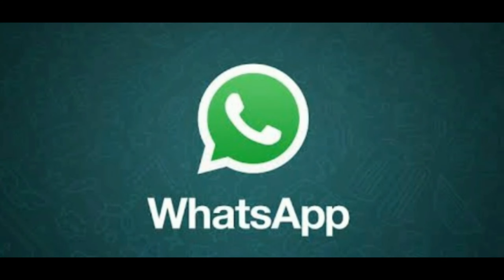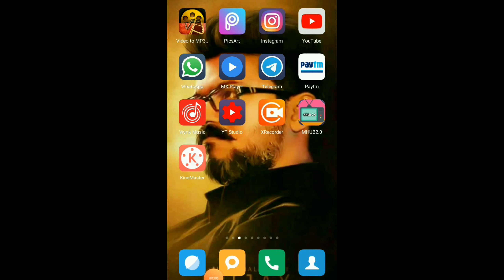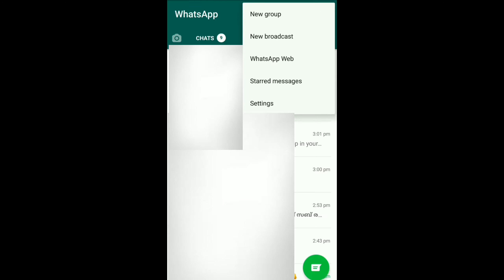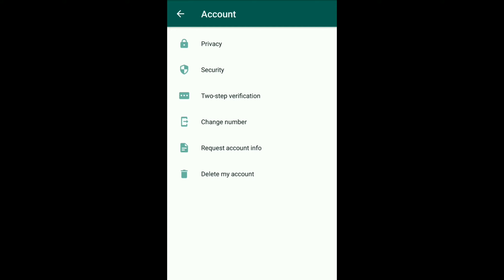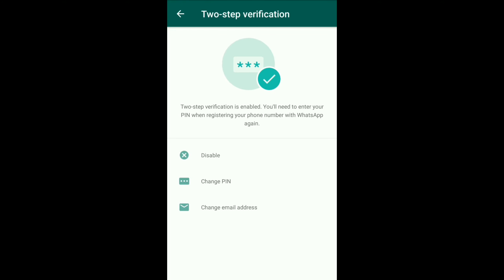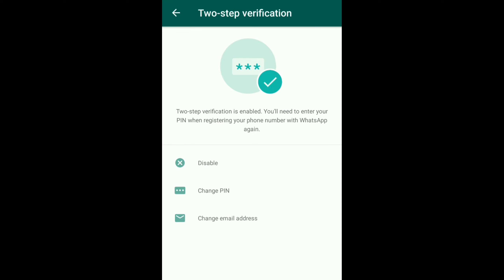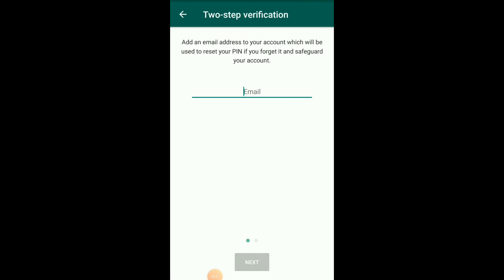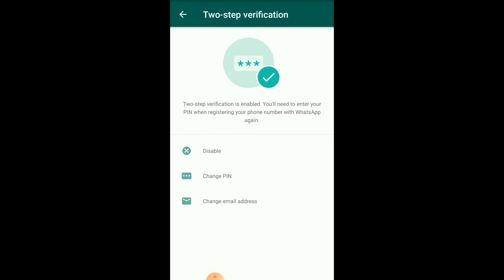||നിങ്ങളുടെ വാട്സ്ആപ്പ് ഹാക്ക് ചെയ്യപ്പെട്ടേക്കാം|| അതിനുള്ള പരിഹാരം ഇവിടെയുണ്ട്||Watch Video Fully|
This is an important information video. In this video I am telling you that WhatsApp account is hacking bysomebody. To avoiding it follow the simple steps in my video . And try to share it to everybody. hope you will do it if you like my video like and if you are visiting my channel for the first time subscribe my channel and press the bell icon for more interesting videos